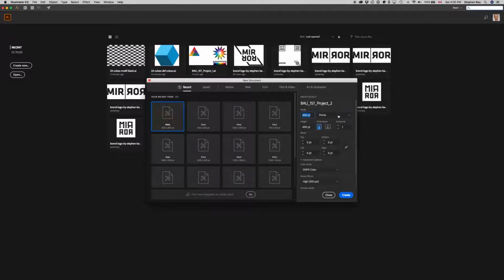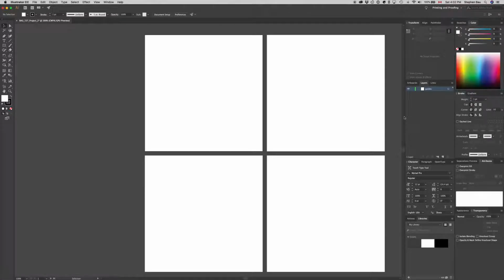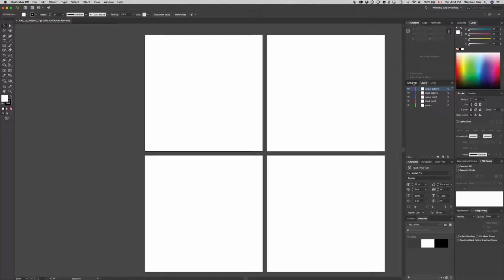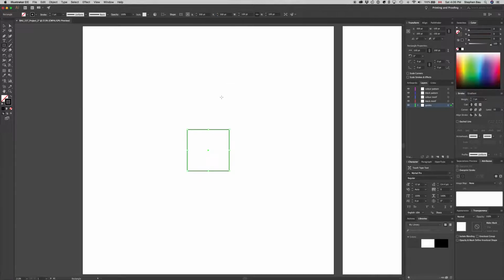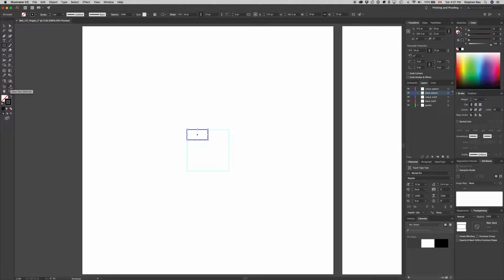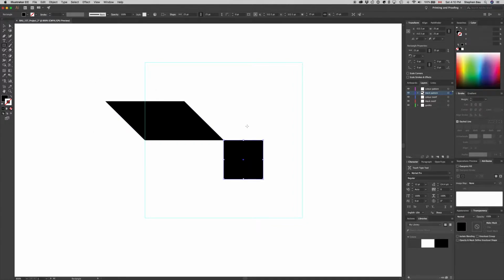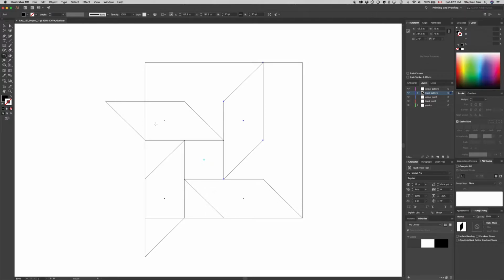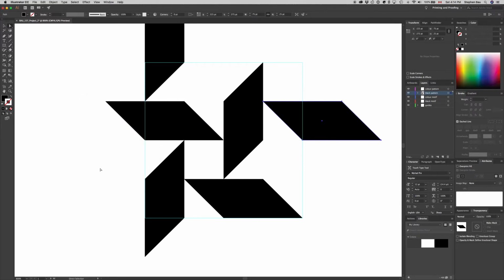GD157 Project 2 Artboard 1 (Part 1)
Project 2: Graphic Symbols & Patterns